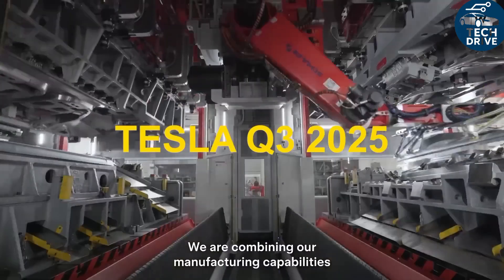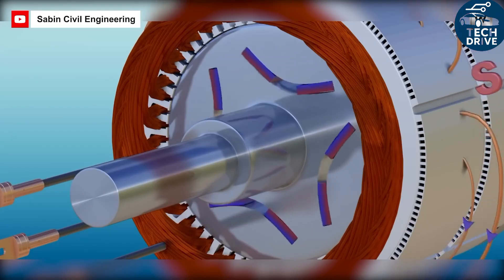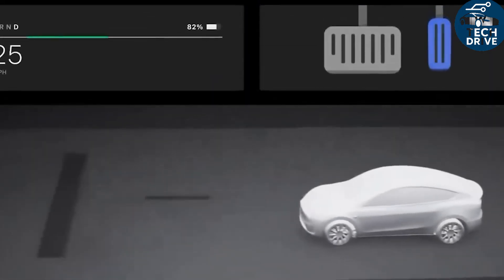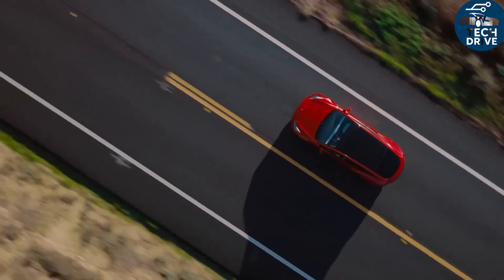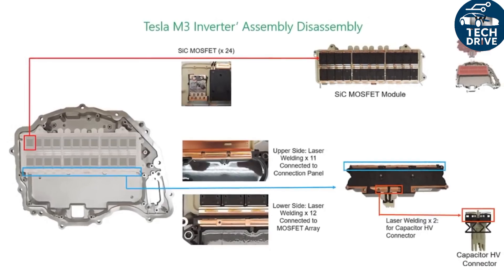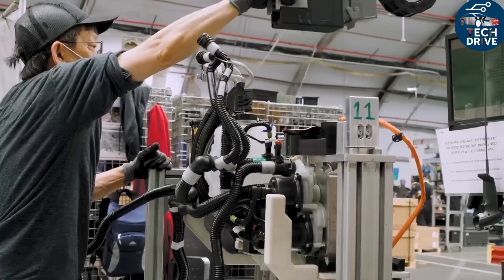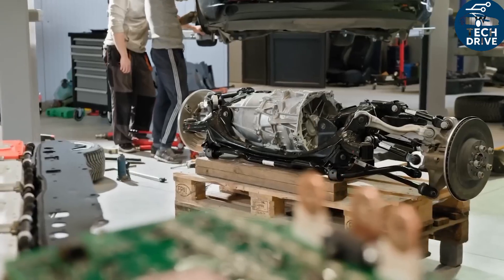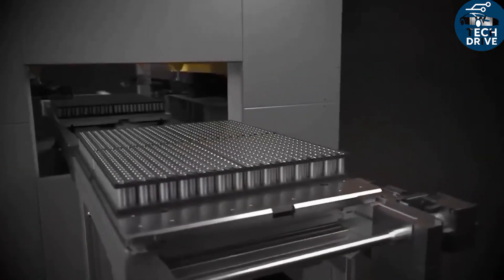🚘 “Tesla Model 2 Just Changed Everything — China’s EV Empire Is in Trouble!”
Tesla has done it again. After closing Q3 2025 with record-breaking numbers — 447,450 vehicles produced and 497,099 delivered worldwide — Elon Musk’s company is now preparing to launch something that could shake the entire EV industry: the Tesla Model 2.

This small, affordable Tesla isn’t just another budget electric car. It’s a symbol of how far Tesla’s engineering has come — and a warning shot for Chinese automakers like BYD, NIO, and XPeng. The Model 2 combines instant torque, longer range, and ultra-efficient silicon carbide power electronics that make it outperform most Chinese EVs in real-world driving.

In this video, Tech Drive dives deep inside the Tesla Model 2’s hidden engineering — exploring how it achieves snappy throttle response, incredible efficiency, regenerative braking, and a flexible battery pack that can run on LFP, LMFP, NMC, or even Sodium-ion cells.

You’ll discover how Tesla’s unified thermal loop, cell-agnostic design, and next-gen inverter give it a clear advantage over China’s top EV brands — making it lighter, smoother, and more efficient across all climates.

So, is this the car that ends China’s EV dominance? Watch till the end to find out!

🚀 Chapters

0:00 – Tesla’s record Q3 2025
1:22 – Why Tesla Model 2 changes everything
3:18 – Motor design and throttle response
6:40 – Regenerative braking explained
8:10 – Silicon carbide inverter advantages
11:05 – Tesla’s flexible battery pack
13:35 – Unified thermal loop secrets
15:00 – Why Chinese EVs can’t copy this fast
17:20 – Conclusion: The affordable Tesla that flips the market